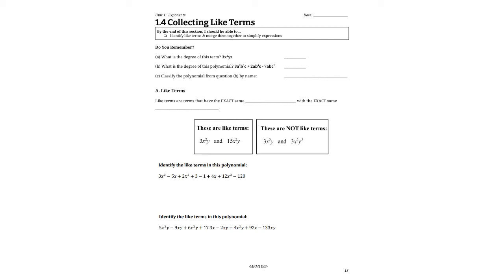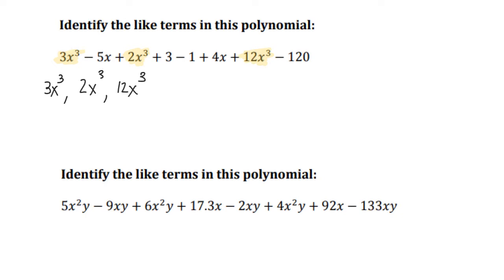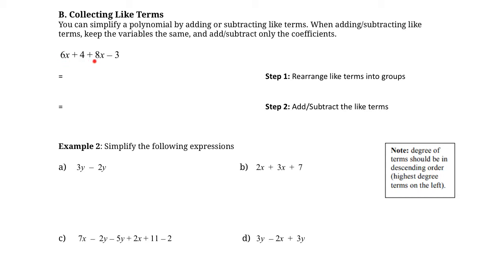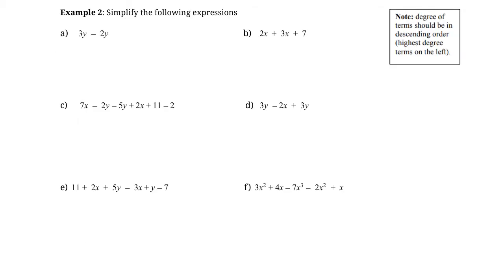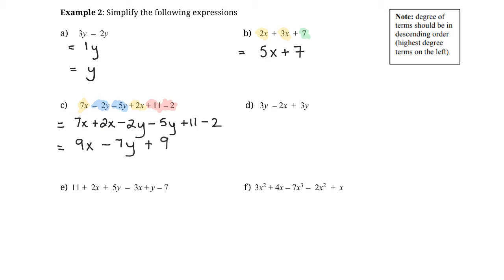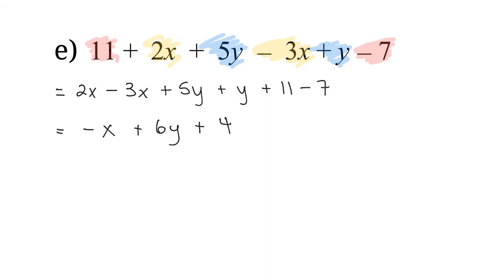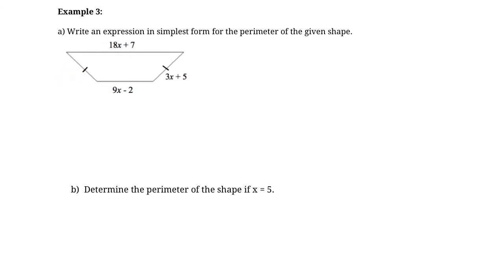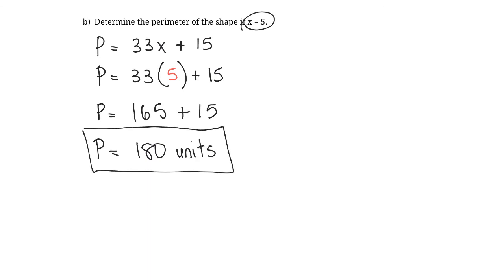Collecting Like Terms (MPM1D)